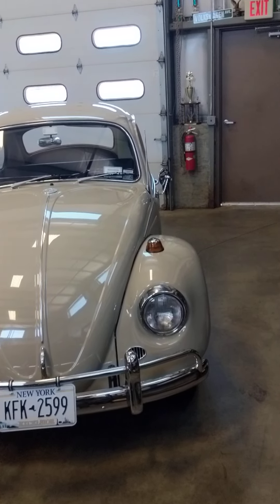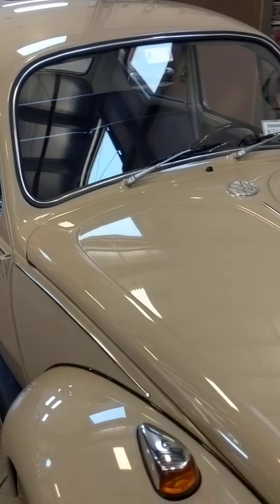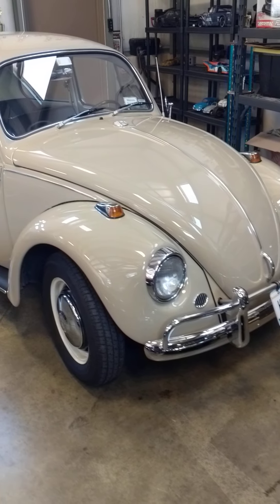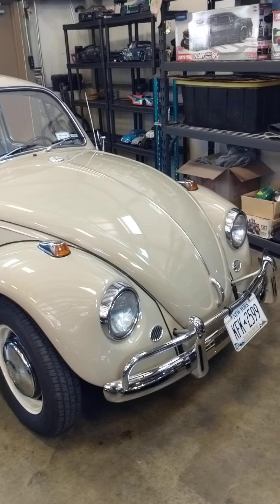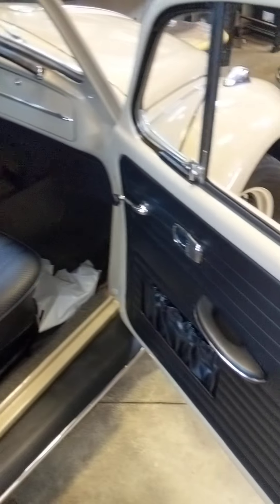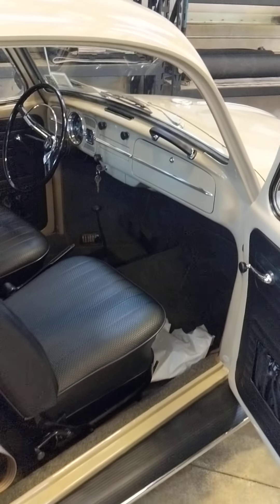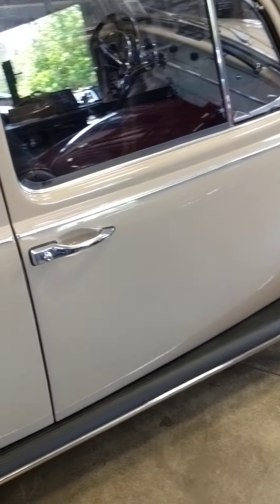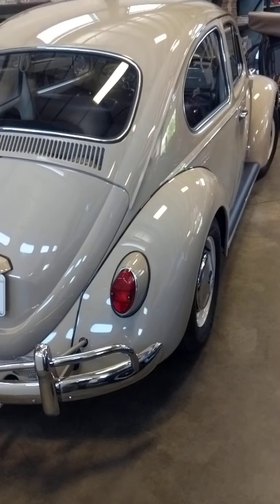1967 Savannah beige VW Beetle Bug Comes to Shop For Sale!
1967 Savannah beige VW Beetle Bug Comes to Shop For Sale!